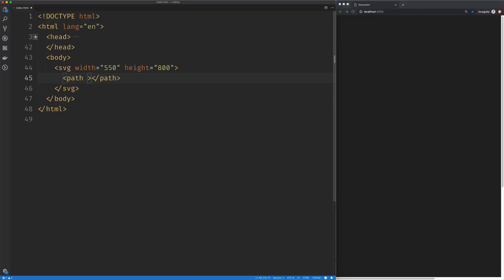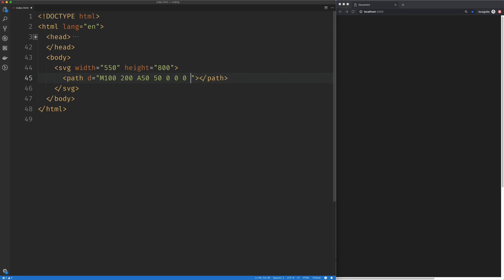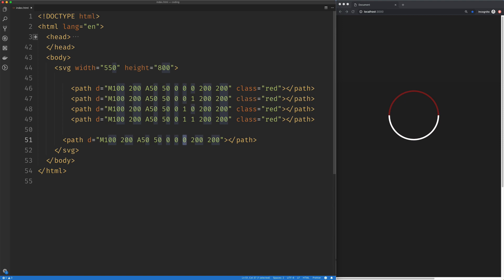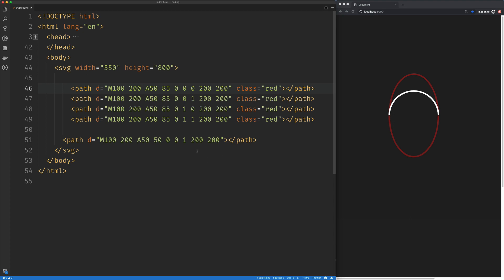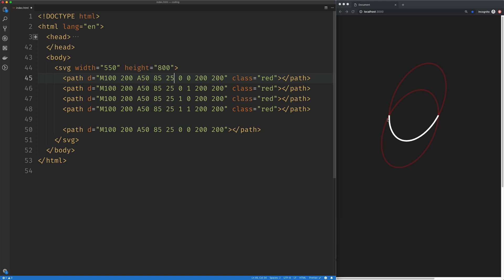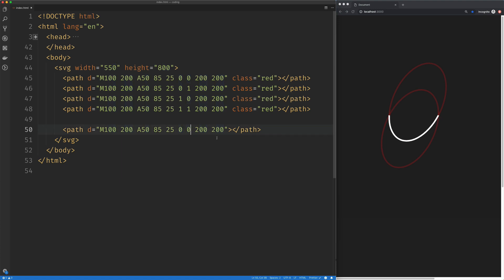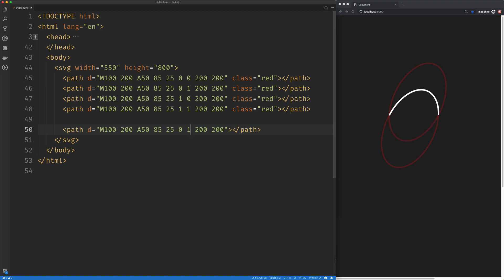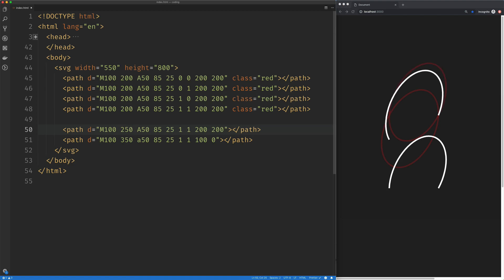SVG Path: Drawing Arcs